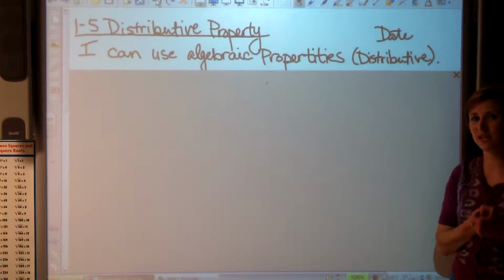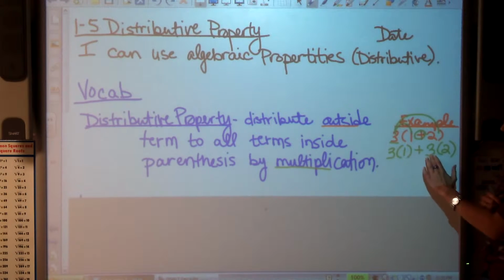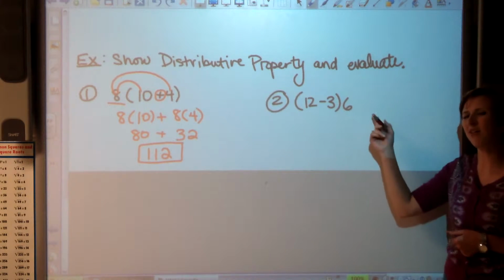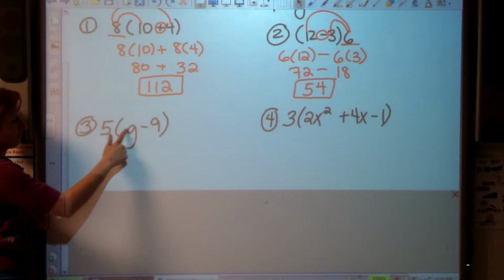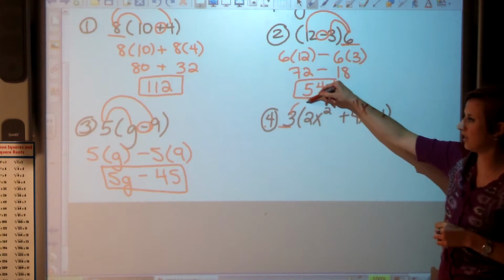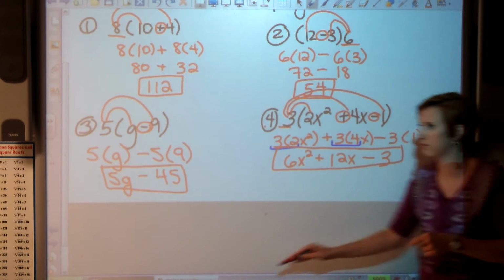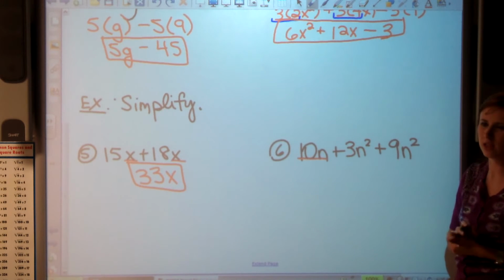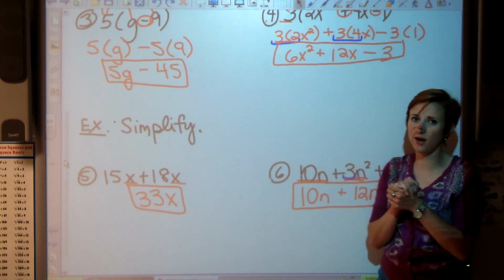Miss Bowen's 1.5 Video